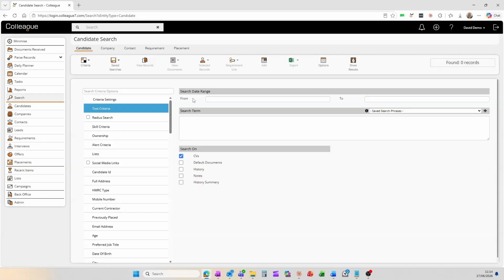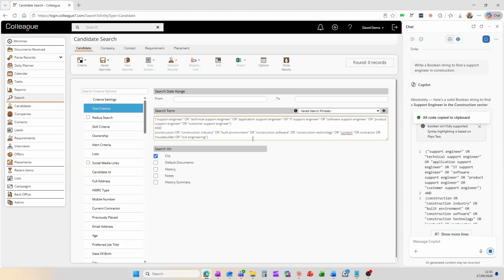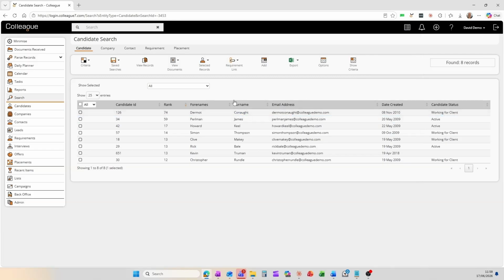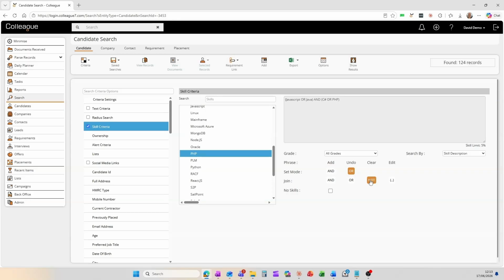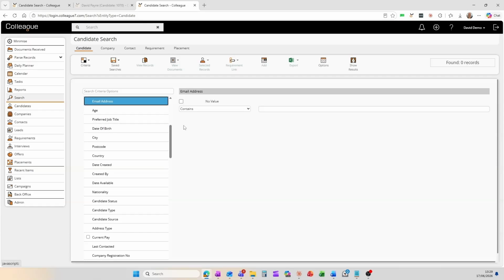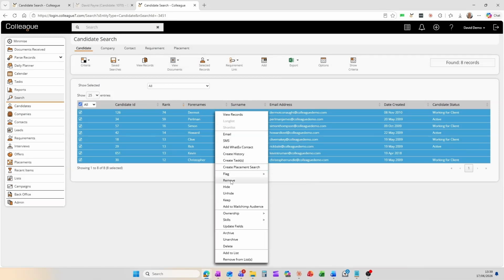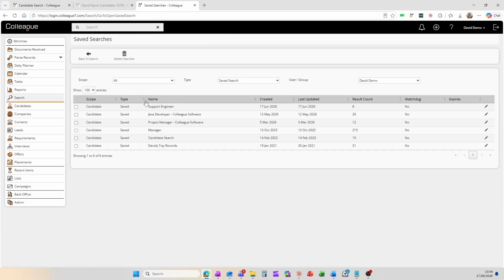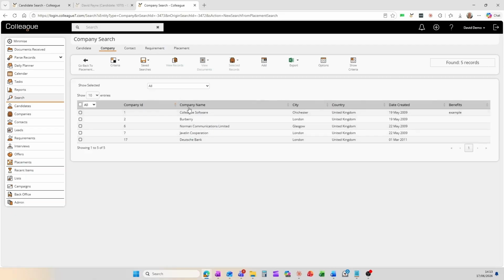Colleague User Training - Search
Welcome to our recorded User Training on the Search area of Colleague.

In this video we will take you a comprehensive overview on how to search with Boolean, Skills Criteria, Radius Searching and more.

This is designed to assist a new User or act a refresher for an existing User.